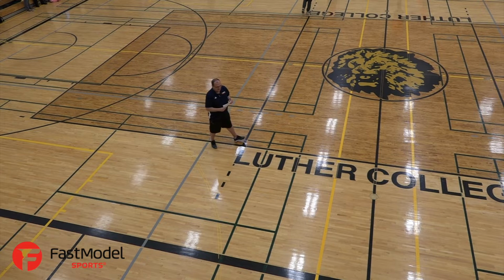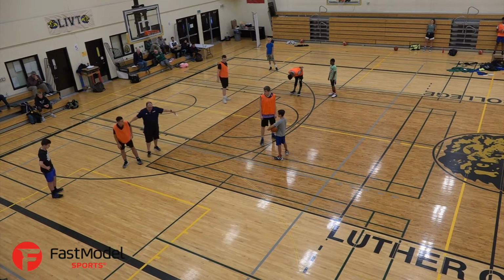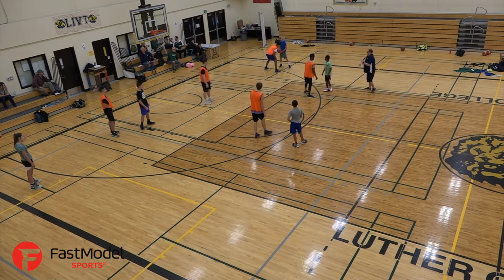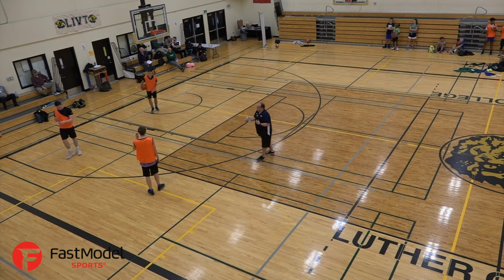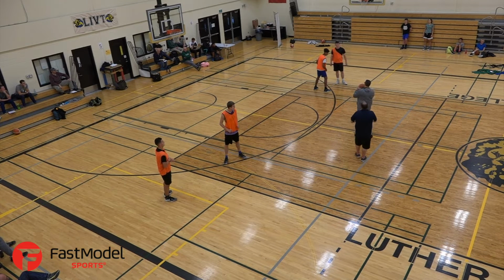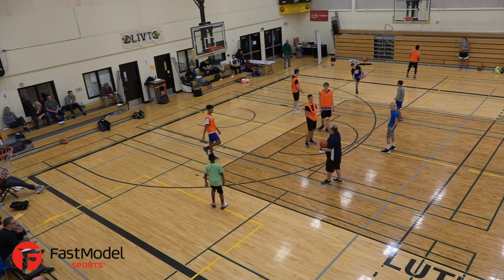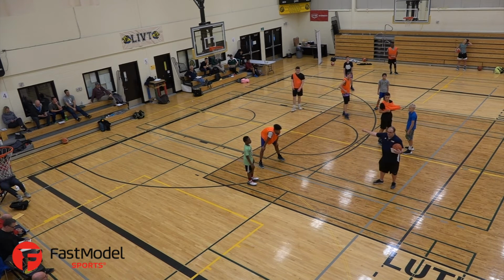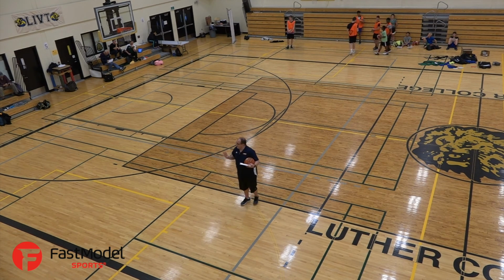BEST IN THE WEST BASKETBALL COACHES CONFERENCE 2018 DAVE WAKNUK LOCK LEFT DEFENSE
Coach Dave Waknuk teaches the Lock Left Defense.
From overall layout, to rotations, and drills here it is!
- if there is an audio issue, we apologize due to microphone batteries dropping and being changed.